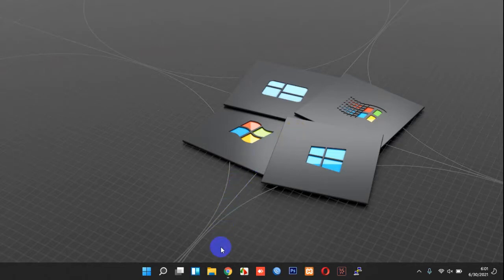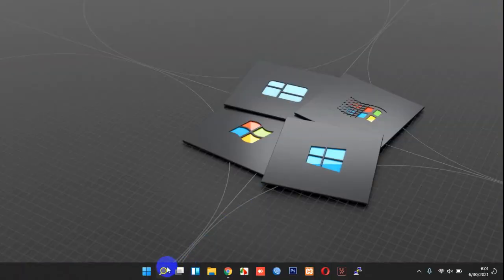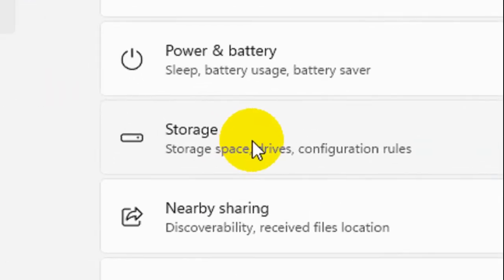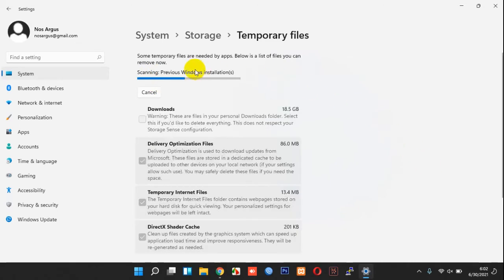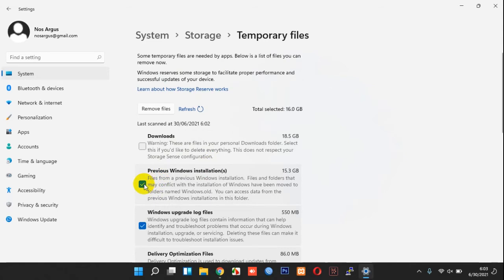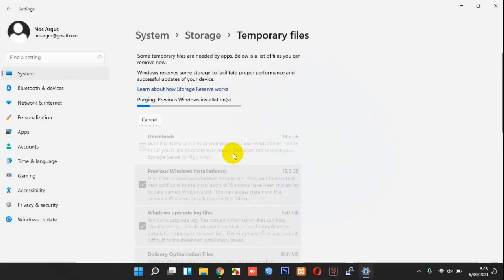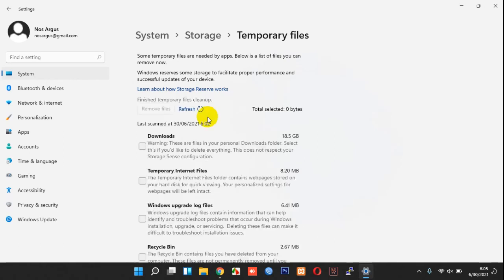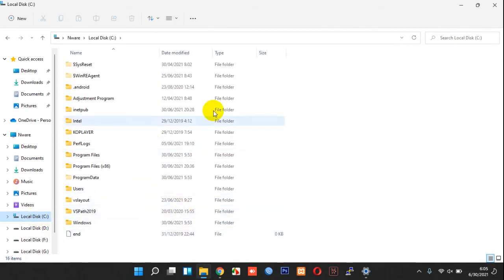Delete Windows.OLD After Windows Upgrade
This video give you tutorial how to Delete Windows.OLD After Windows Upgrade. Delete Windows.old or previous windows installation will save your disk space because the size is big and not usefull.